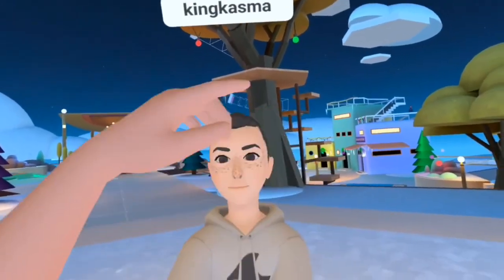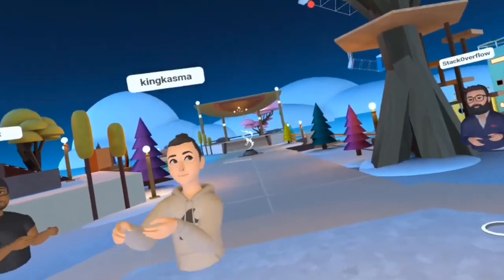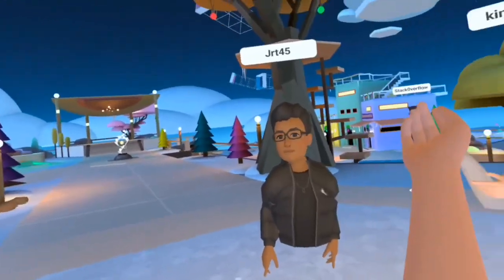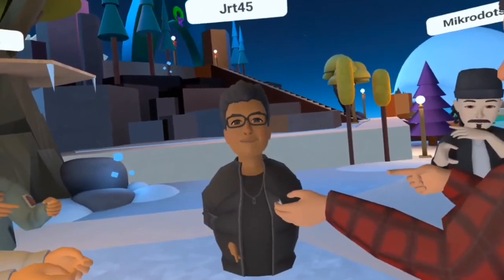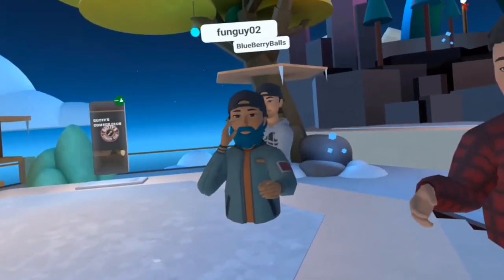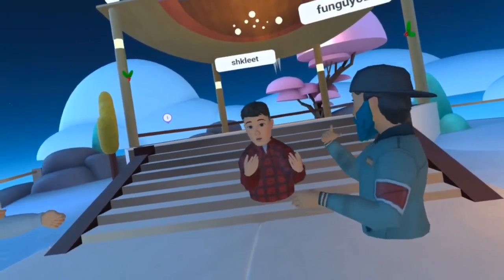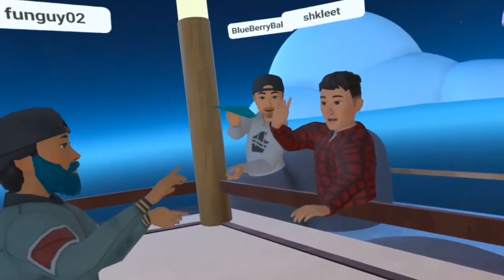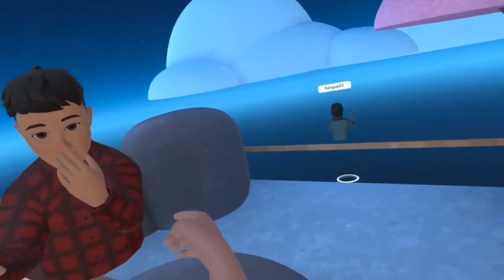How to Buy Metaverse Real Estate (Alt+F4 Prank) ***WHOLE LOBBY JOINS US***